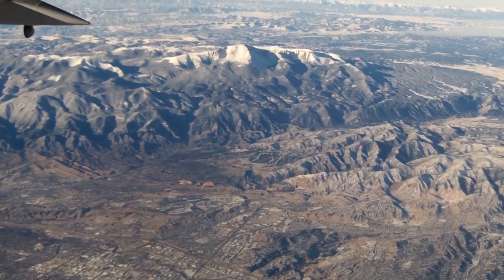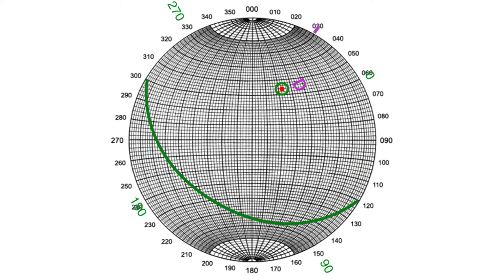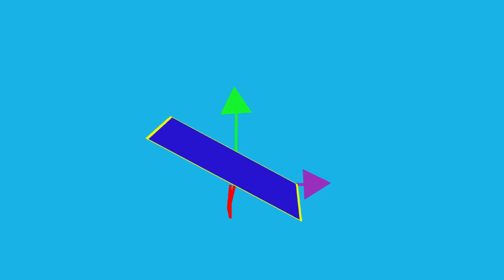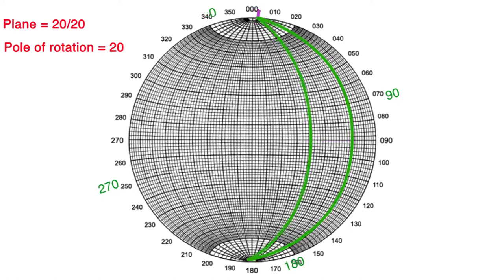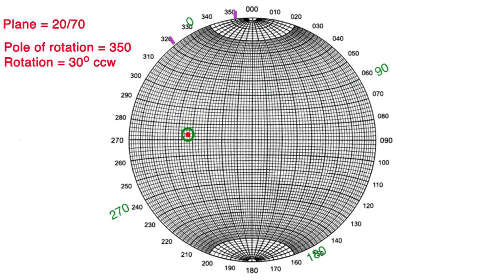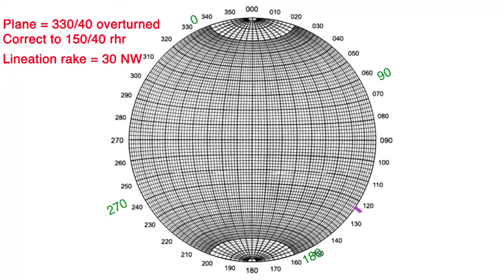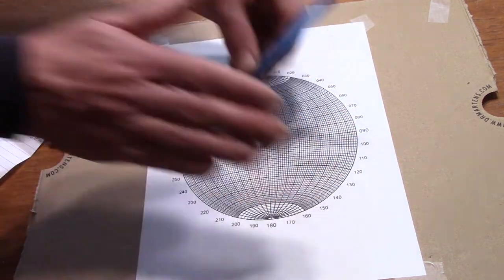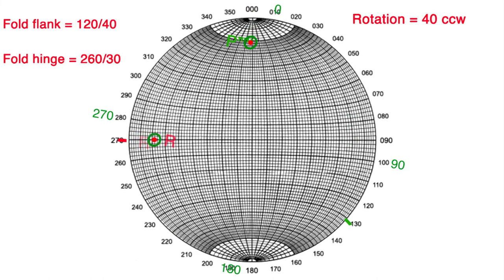81) Stereonet Data Rotation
Rotating data is used to return features to original position.  Here we cover rotating data around vertical and horizontal axes, rotating parallel or not parallel to strike, and rotating around an axis off vertical or horizontal.